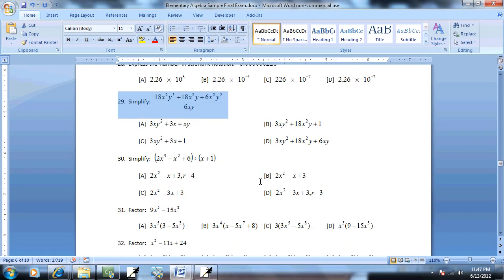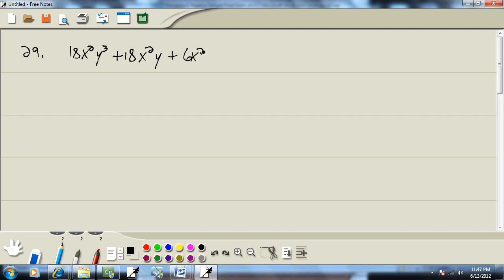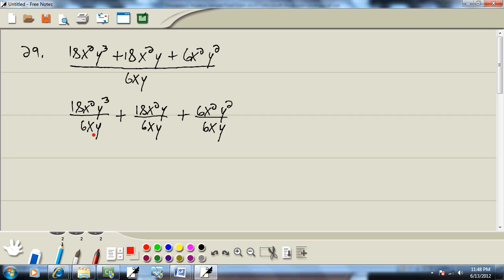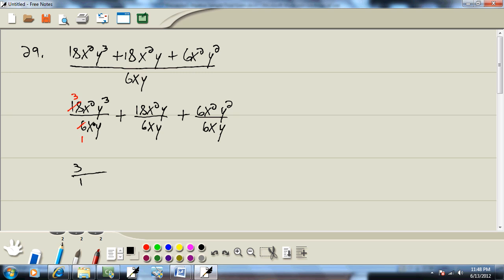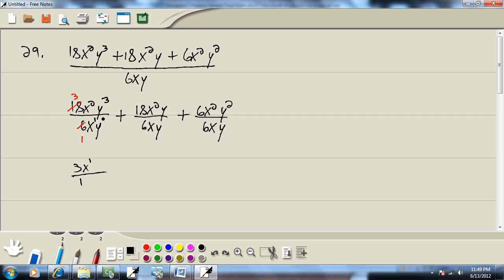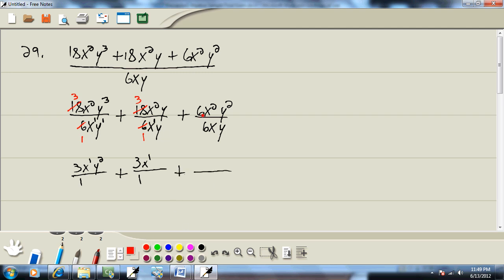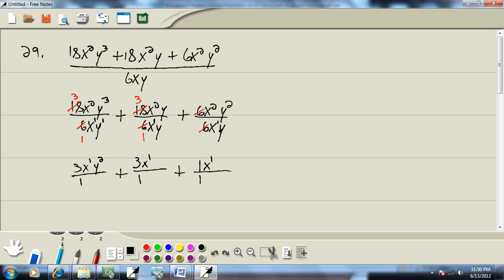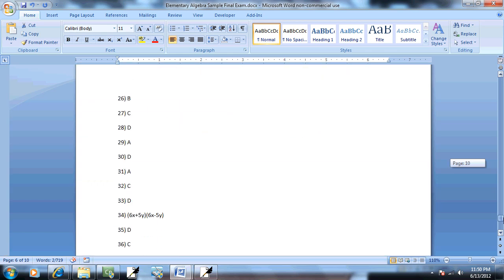Elementary Algebra - Sample Final Exam - Problem 29